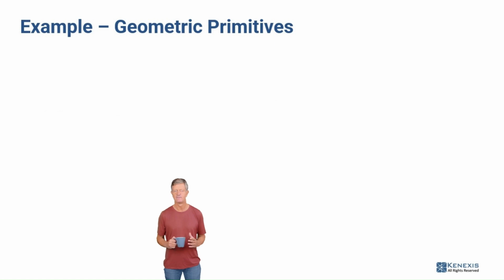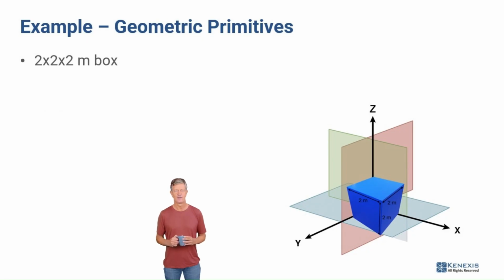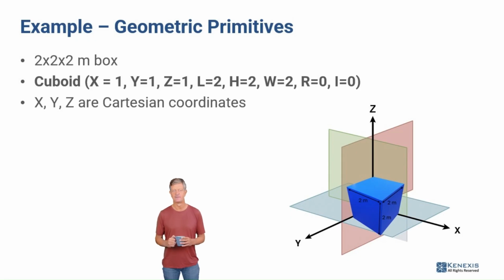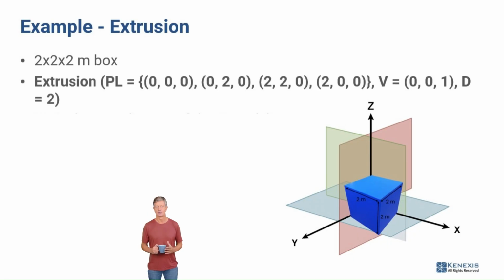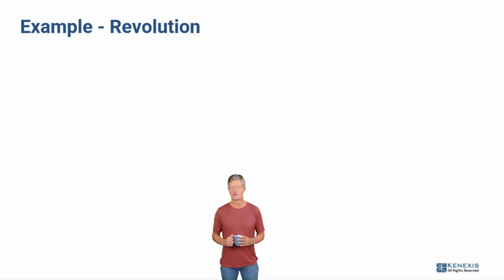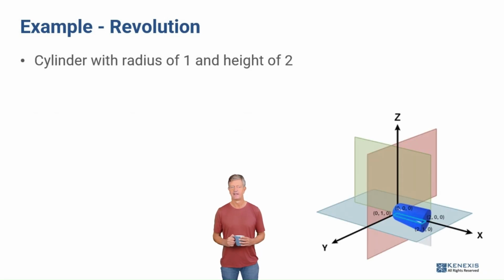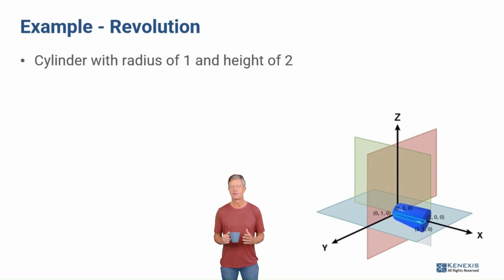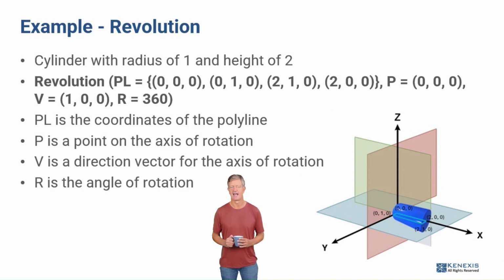AC Section 3 - Examples for Geographic Primitives, Extrusions, and Revolutions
AC.3 Examples for Geographic Primitives, Extrusions, and Revolutions